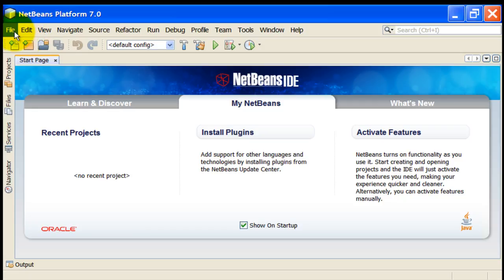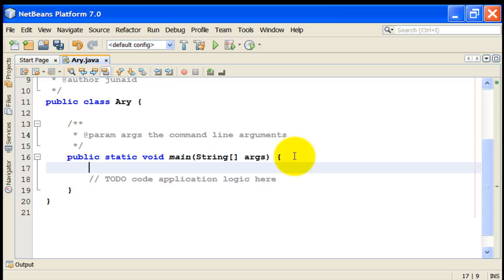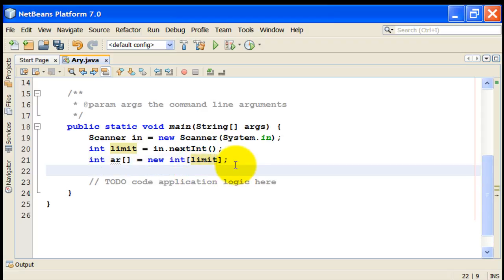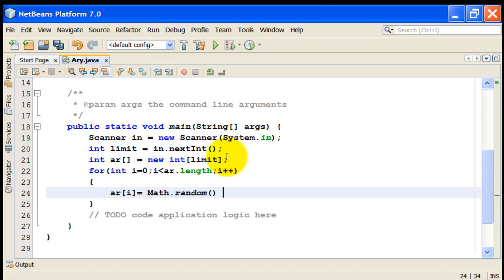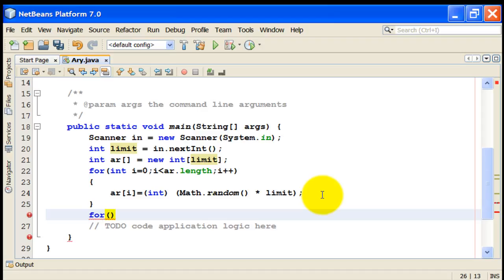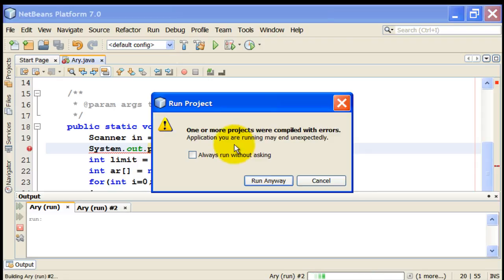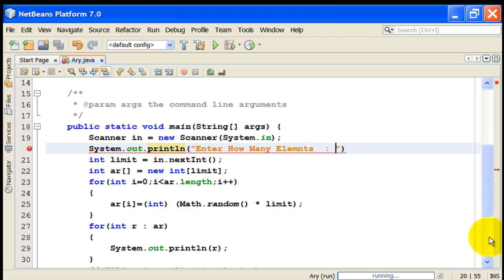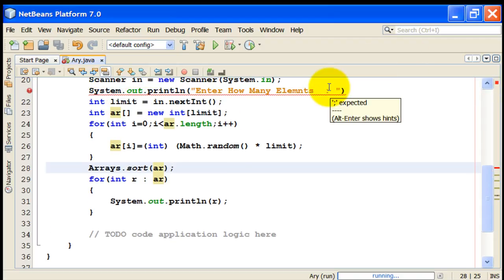Arrays intro :java